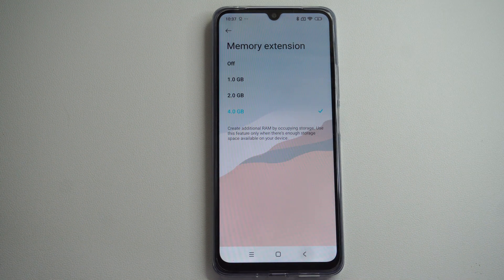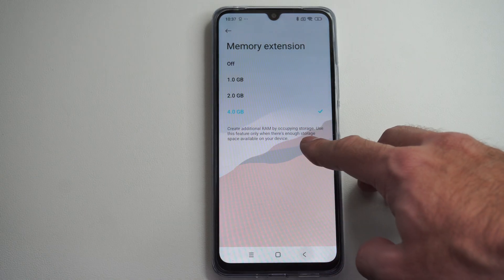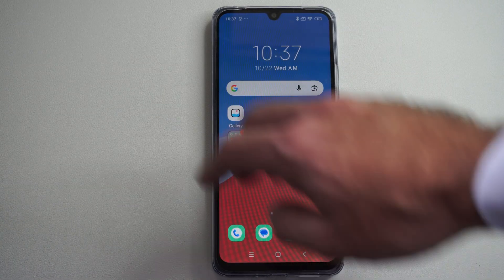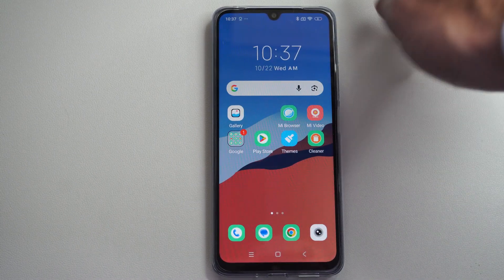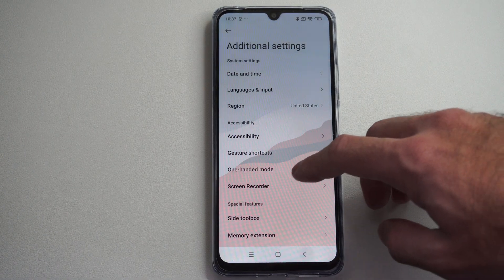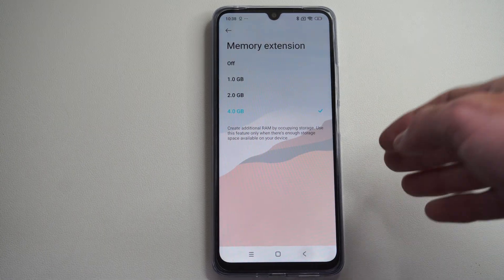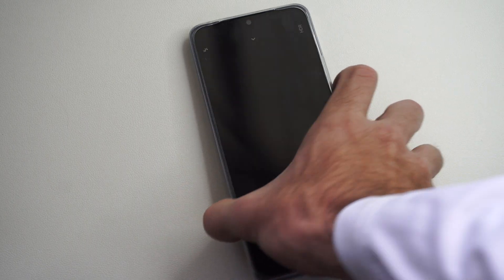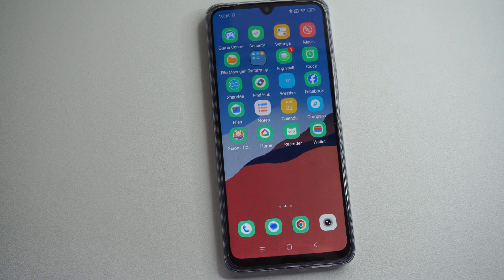How to Fix SLOW Xiaomi Phone & Speed Up Performance (Android Tutorial)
To fix a slow Xiaomi phone and boost performance, clear cache regularly, disable MIUI animations, uninstall unused apps, and update your system software. These steps help free up memory and reduce lag.

Here’s a comprehensive tutorial to help you speed up your Xiaomi, Redmi, or POCO phone running MIUI or HyperOS:

🚀 1. Clear System Cache
Go to Settings  About phone  Storage.
Tap Cached data and confirm to clear it.
This removes temporary files that slow down your device.

🧹 2. Uninstall Unused Apps
Open Settings  Apps Manage apps.
Sort by size or usage and remove apps you rarely use.
This frees up RAM and internal storage.

🎨 3. Disable MIUI Animations
Go to Settings  Additional settings  Developer options.

If Developer options aren’t visible, tap MIUI version 7 times in About phone.
Scroll to:

Window animation scale
Transition animation scale
Animator duration scale
Set all to “Animation off” or 0.5x for snappier transitions.

🔋 4. Turn Off Background Apps
Go to Settings  Battery  Battery usage.
Tap App battery saver and set unused apps to “Restrict background activity.”
This reduces CPU load and battery drain.

📲 5. Use Lite or Web Versions of Apps
Replace heavy apps like Facebook or Instagram with Facebook Lite or browser versions.

These consume less RAM and storage.

🔄 6. Update MIUI or HyperOS
Go to Settings  About phone  System update.
Install the latest updates for performance improvements and bug fixes.

🧠 7. Use Built-in Cleaner Tool
Open the Security app  Tap Cleaner.
Remove junk files, residuals, and obsolete packages.

🛠️ 8. Reset App Preferences (Optional)
Go to Settings  Apps  Manage apps  Reset app preferences.
This can fix misbehaving apps but will reset disabled apps and permissions.

🧼 9. Factory Reset (Last Resort)
Backup your data first.

Go to Settings About phone Factory reset.
This wipes everything and restores original speed.